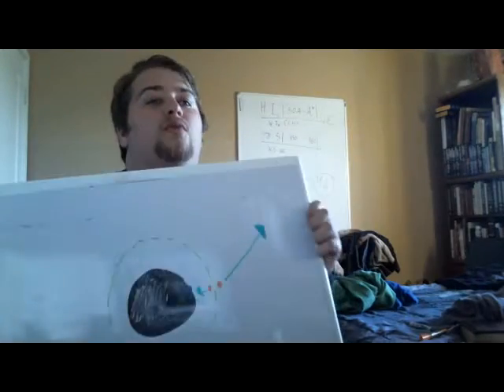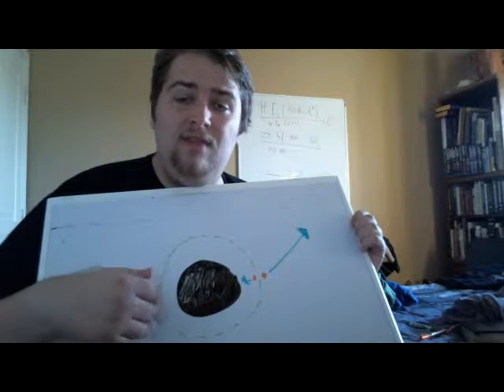E.7 Schroedinger's cat and Hawking Radiation!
In this episode I explain what Hawking radiation is and what Schrodinger's cat is really about.

Also If you like my channel check out my buddy Jalen's channel where he reviews movies.  It's really good.